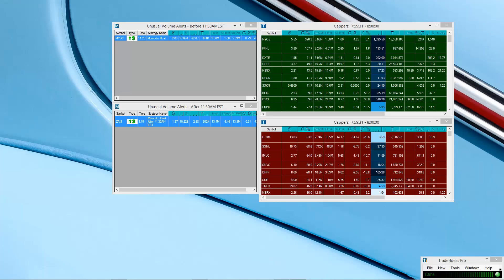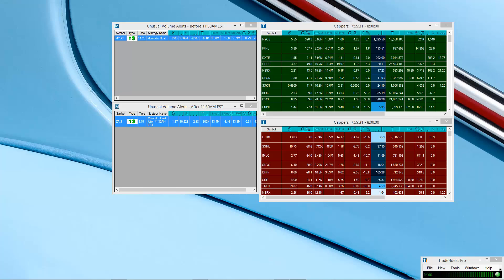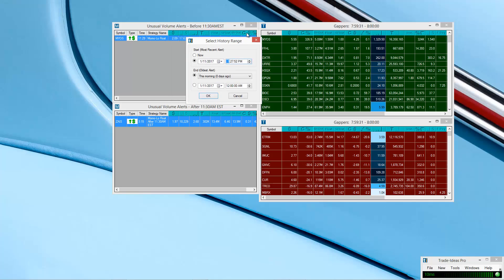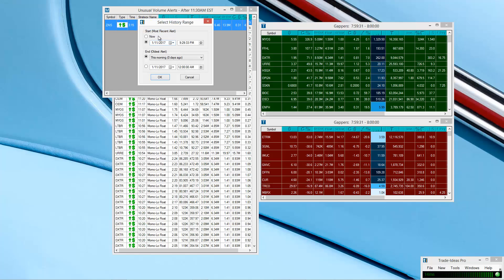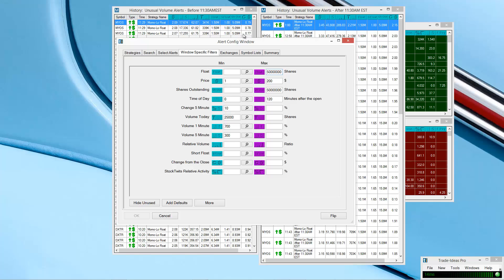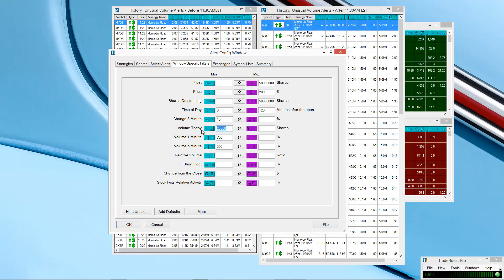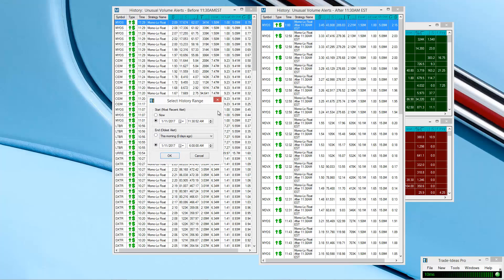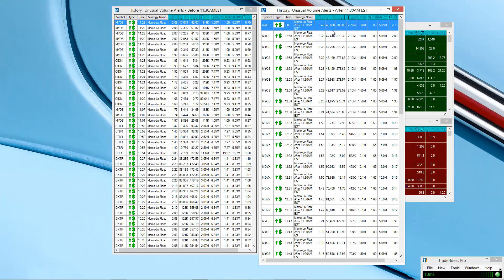HOW TO SETUP TRADE-IDEAS STOCK SCANNER Part 2:EASY & SIMPLE Momentum Scanner Settings to Find Stocks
Madaz shows you how he sets up his very easy and simple Momentum scanner to find those random midday plays Trade-Ideas.